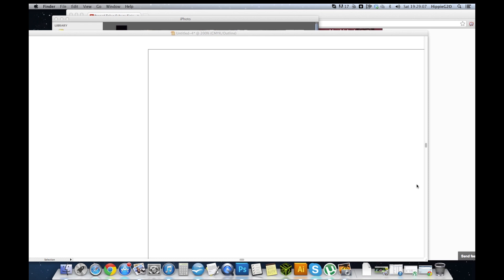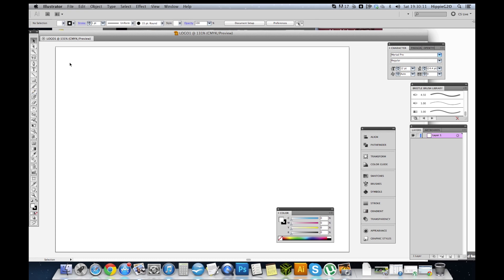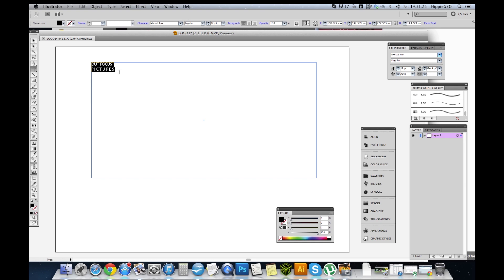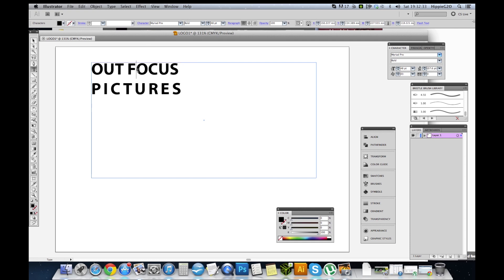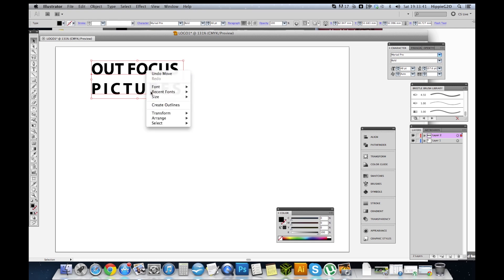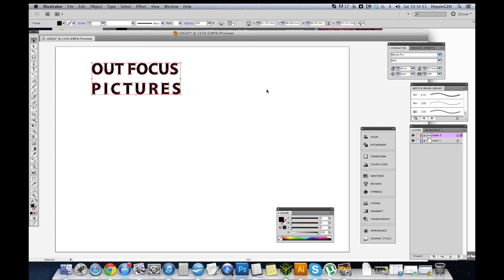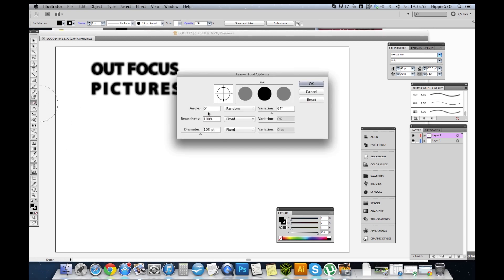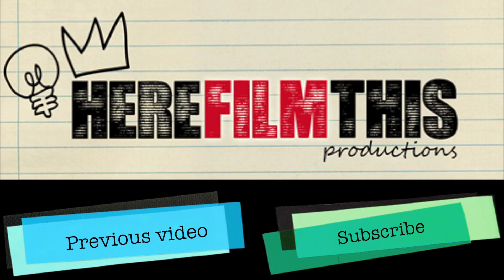Out of Focus Text (Adobe Illustrator Tutorial)